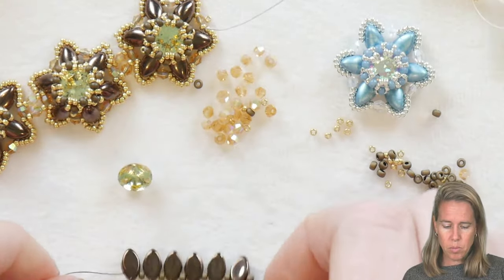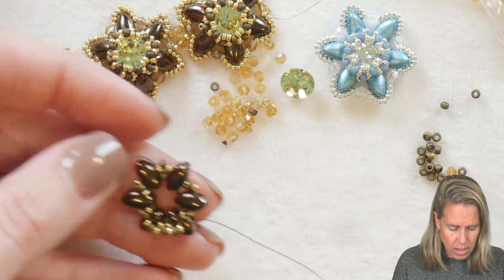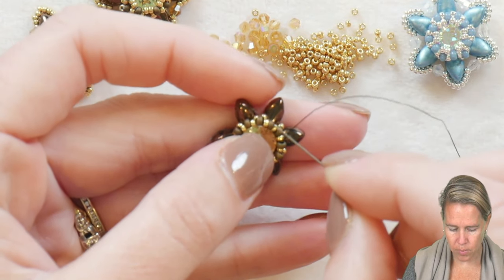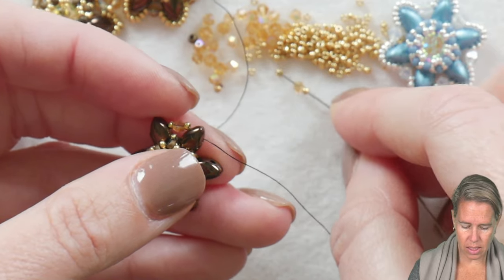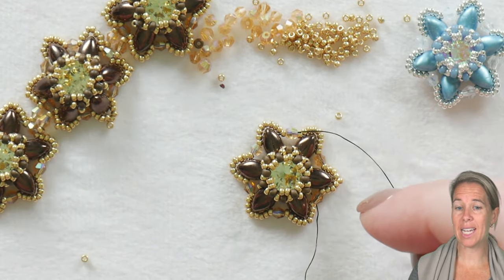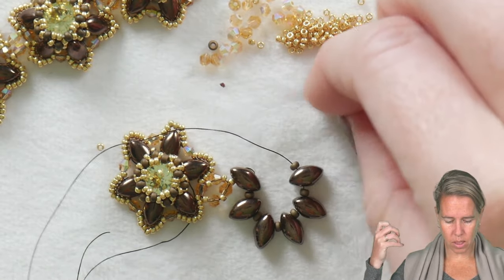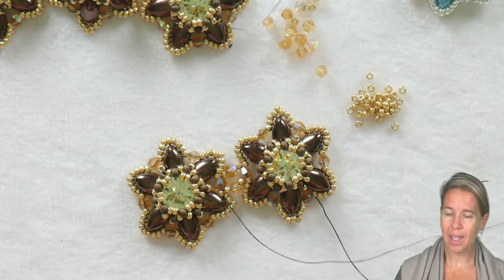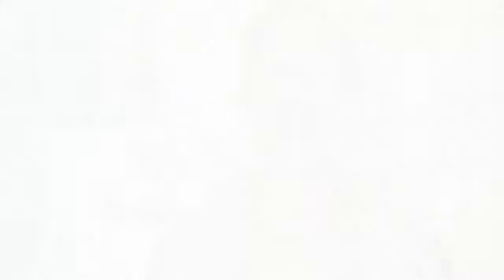Chaton King Component Necklace - DIY Jewelry Making Tutorial by PotomacBeads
Join Allie in this DIY jewelry making video as she teaches the step by step instructions to create the Chaton King Component by Potomacbeads community member Chris Lewis-King.  Watch as Allie describes the different methods and uses for this component, finishing the design as a necklace.  This is a fun and beautiful design featuring Potomac Crystal Chatons and exclusive IrisDuo beads, creating a seed bead netted bezel.

Technique learned: Beadweaving

The designer's suggested colors & materials:
• IrisDuo Beads - Jet Bronze 7x4mm, 30 Beads
• Potomac Crystal Chatons - Jonquil 8mm, 5 Beads
• Potomac Crystal Bicone Beads - Light Col, 40 Beads
• Miyuki Seed Beads - Matte Metallic Dark B, ~ 1 Gram
• Miyuki Seed Beads - Duracoat Galvanized Gold 15/0, ~ 2 Grams
• Wire Guard Protectors - 4.5x4mm Premium 24kt Gold Plated Stainless Steel, 2 Pieces
• Potomax Chain - Rolo Gold Plated 3.2x5m, 12 Inches
• Lobster Clasps 12mm - Gold Plated, 1 Clasp

00:00 - Intro: Introduction to the tutorial and overview of the necklace design.
00:29 - Step 1: Preparation of materials and beginning the beading process.
05:12 - Step 2: Continuing the beading, focusing on the placement of IrisDuo Beads and Potomac Crystal Chatons.
07:16 - Step 3: Detailed instructions on adding Miyuki Seed Beads and creating the bezel.
09:10 - Step 4: Progressing with the beading pattern and integrating different bead types.
13:49 - Step 5: Finalizing the beading component and preparing for assembly.
15:16 - Step 6: Assembling the necklace, adding the chain, and finishing touches.
17:41 - Outro: Concluding remarks and additional tips.